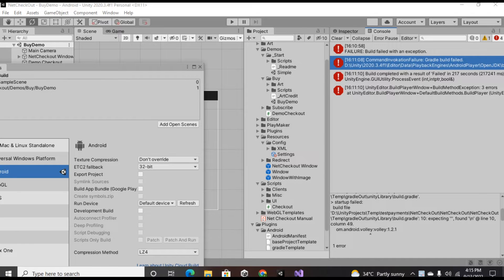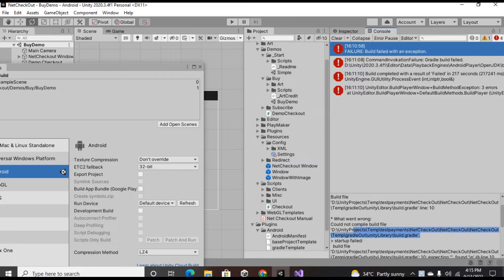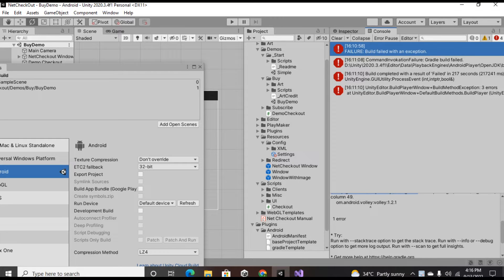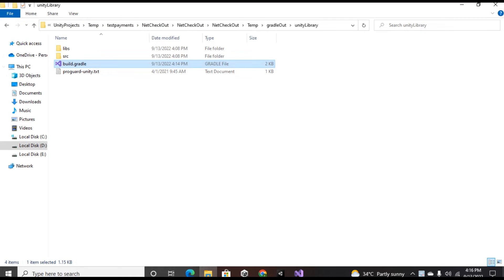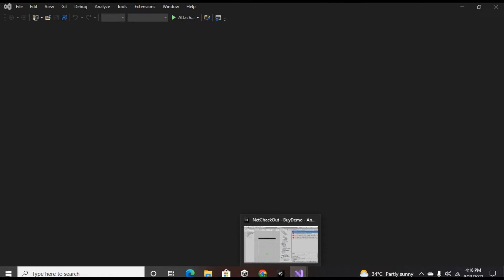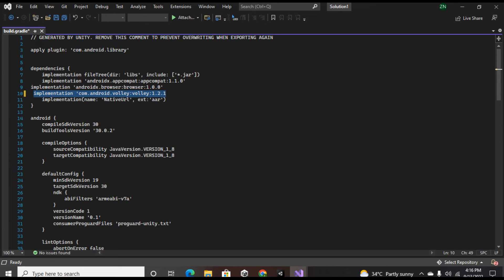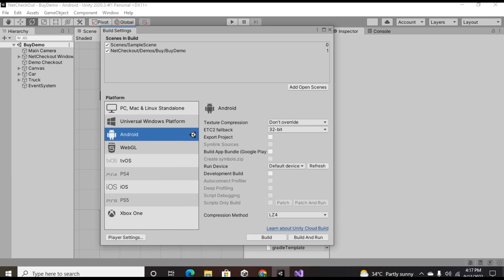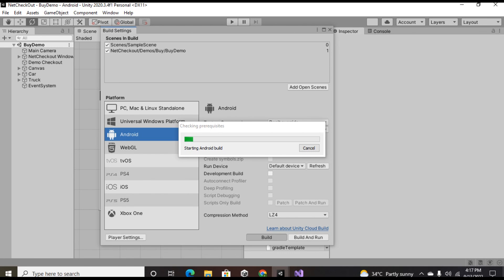Gradle build failed with exception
commandinvokationfailure: gradle build failed